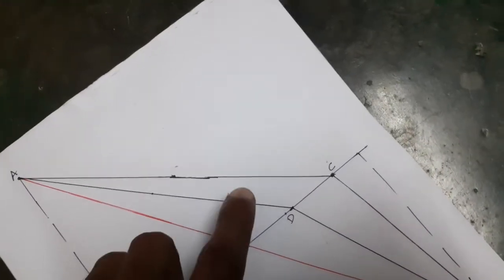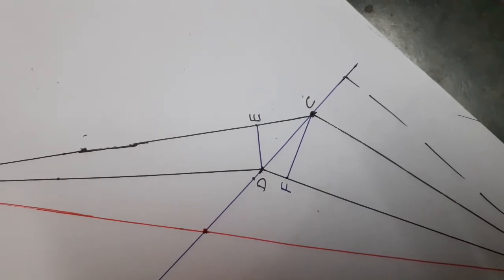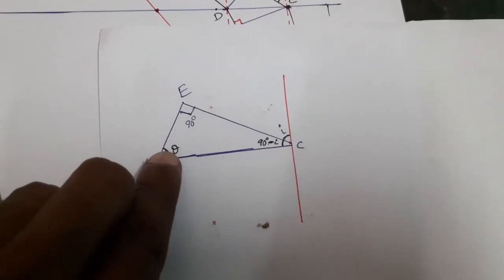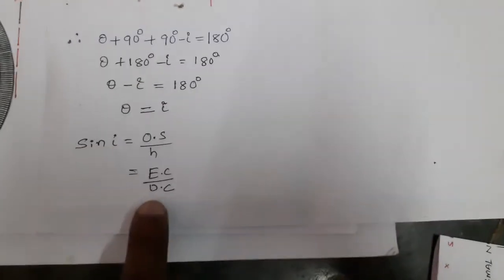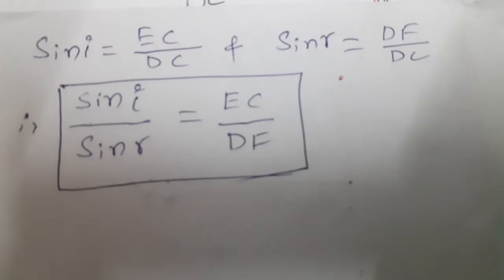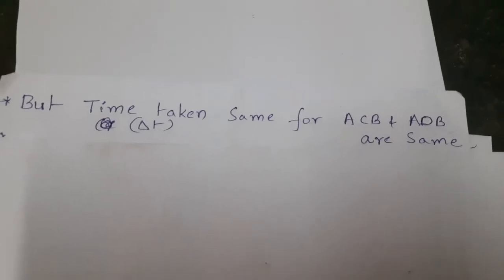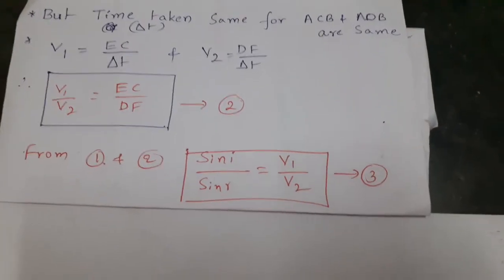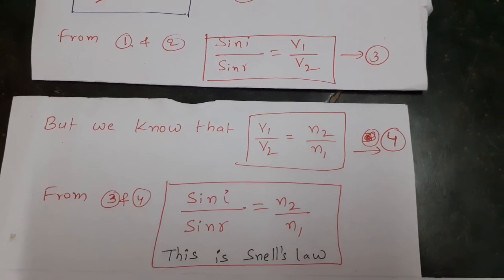DERIVATION OF SNELL'S LAW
snell's law...n1 sin i =n2 sin r.